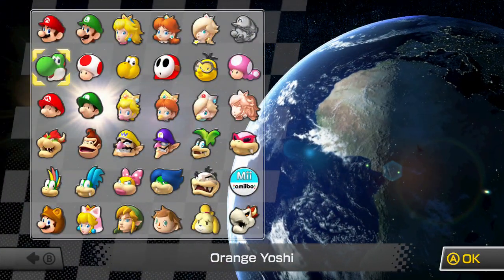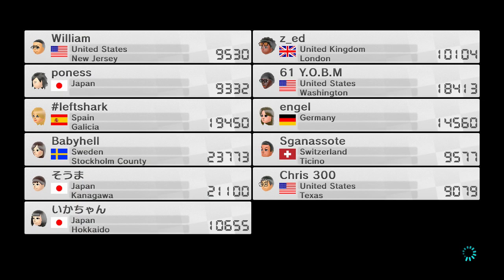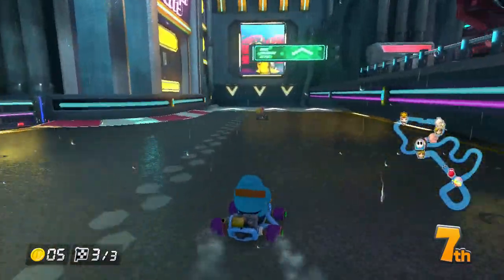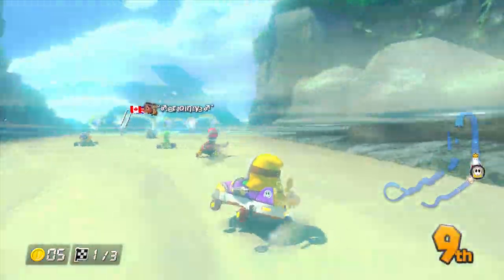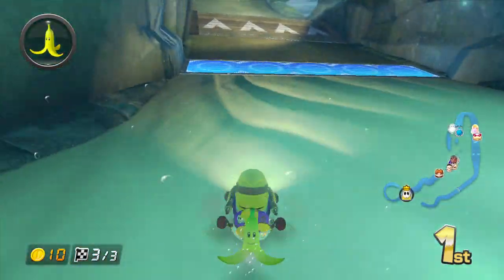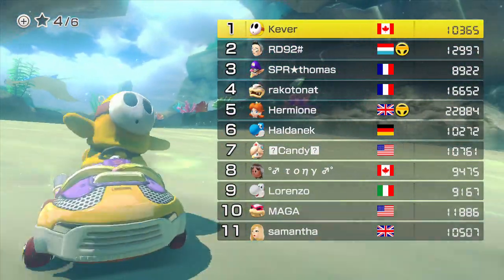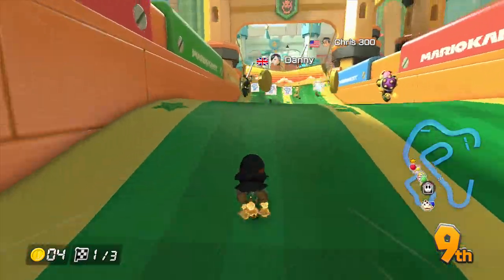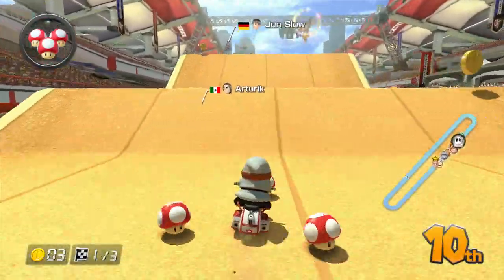Mario Kart 8 All Colored Shy Guys + Online Races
Been a while since I came back to this!

In this Part we show off all Colored Shy Guys and Online Races

Wii U: KeverMontoya
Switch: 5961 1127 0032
Skype: Kever Montoya